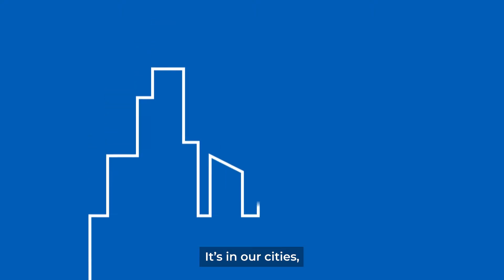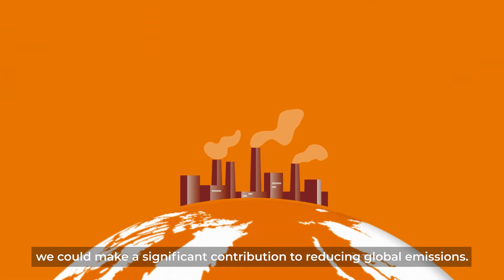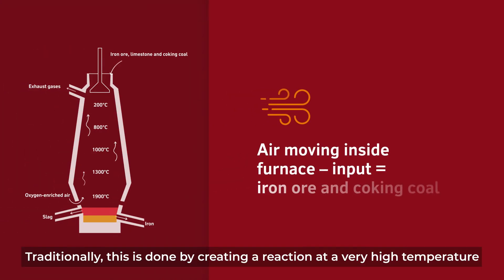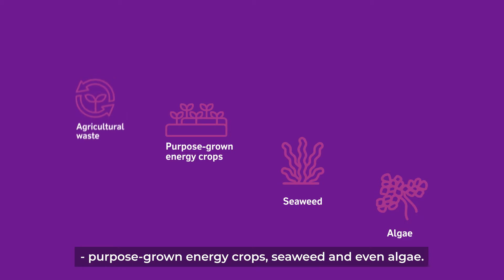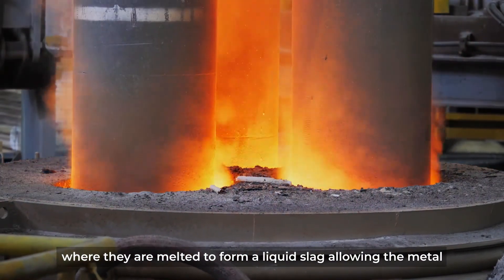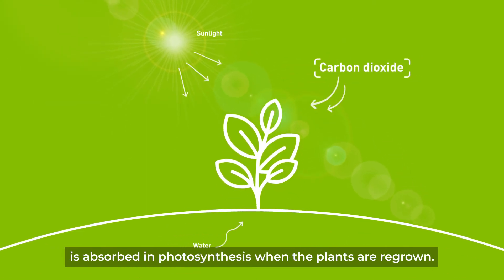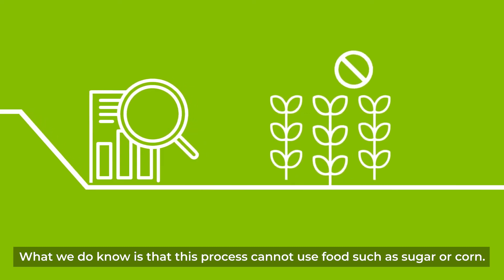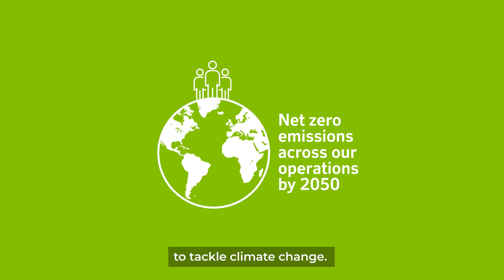Decarbonising steel making with new technologies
Our engineers are working with experts from the University of Nottingham on a promising new technology for our Pilbara iron ore which uses sustainable biomass instead of coal to make steel.  It’s still early days and we have more work to do to prove it can work. But if we’re successful, it could play an important part in reducing carbon emissions across the steel industry.

Warning: video contains flashing lights at 2.18